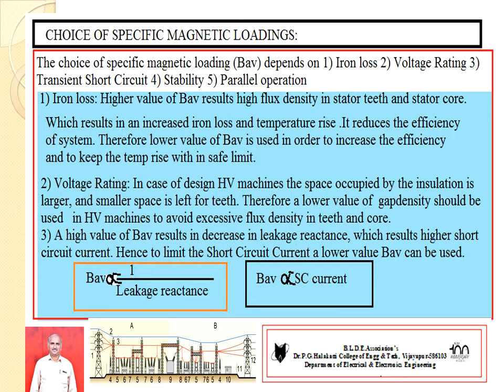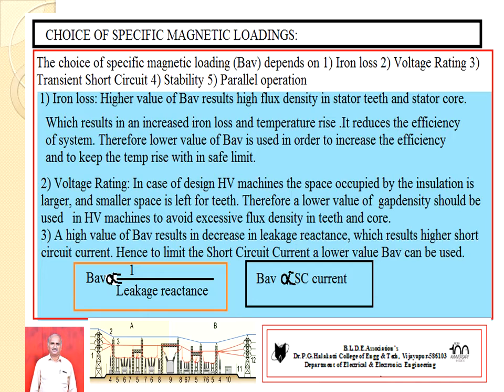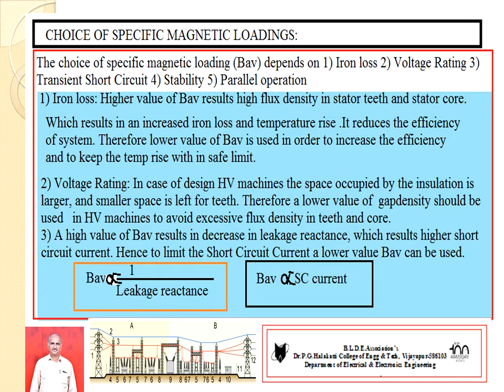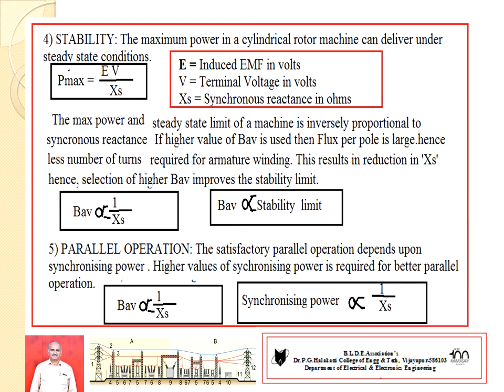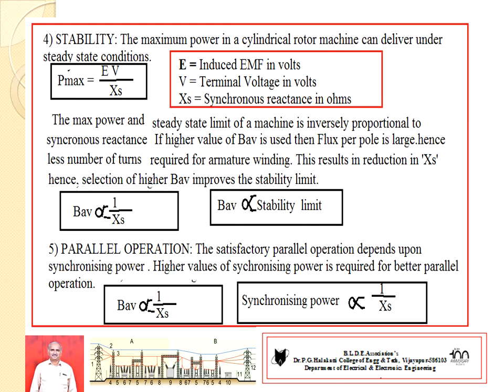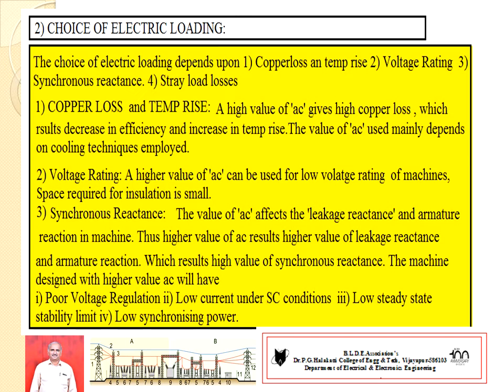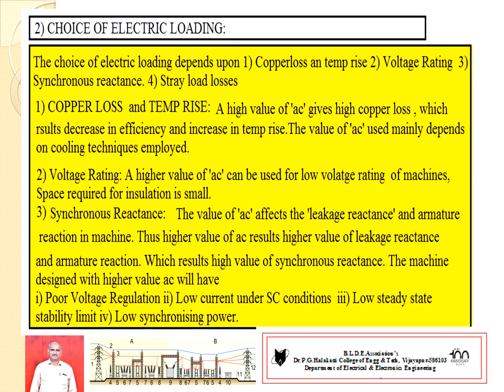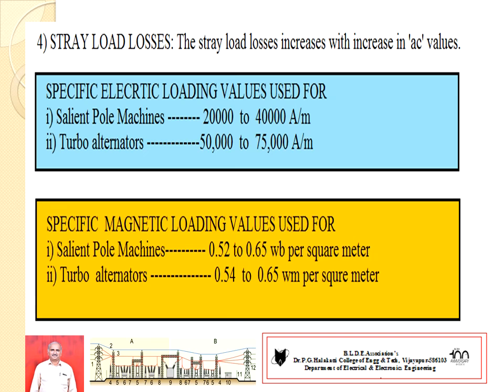2021 Module 5 Design of Synchronous machines Choice of specific loading's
Explain factors affecting on choice of specific loading's